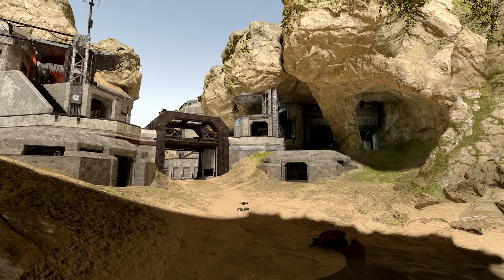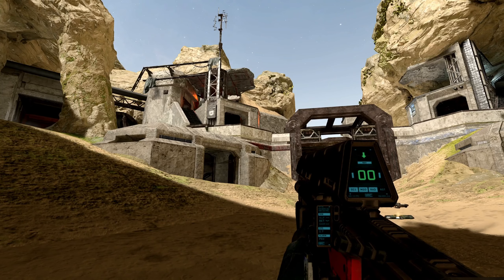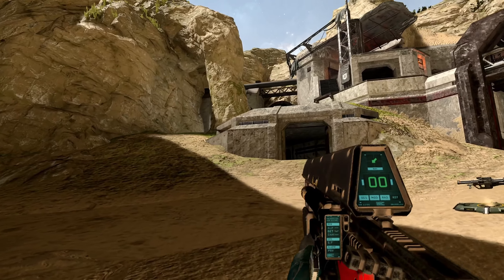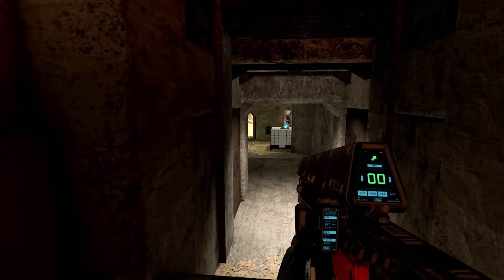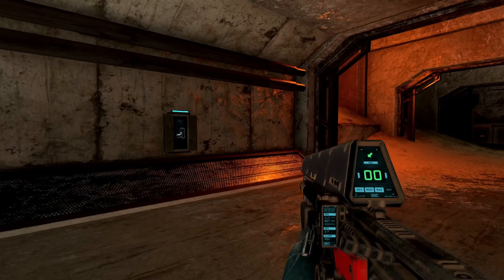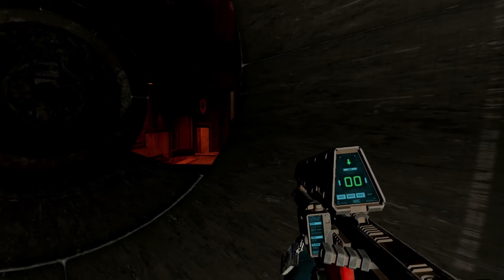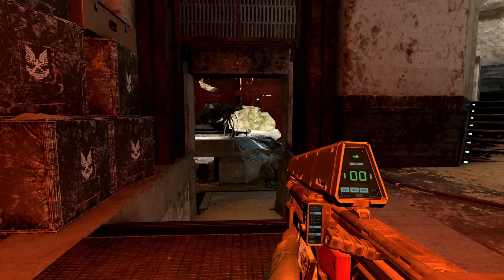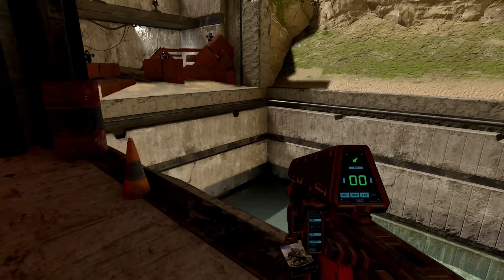An Amazing Symmetrical High Ground! (HighGear)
When they go low, take the high ground

A remix of High Ground from Halo 3. The original map was designed for one flag CTF. As a design goal, I wanted to make a symmetrical version of this map to make it more viable for multi-flag CTF and competive play.

- HIGHGEAR -
Creators: War, Paimon, Okom

- Timestamps -
0:00 Intro
0:40 HighGear Walkthrough
9:55 Outro